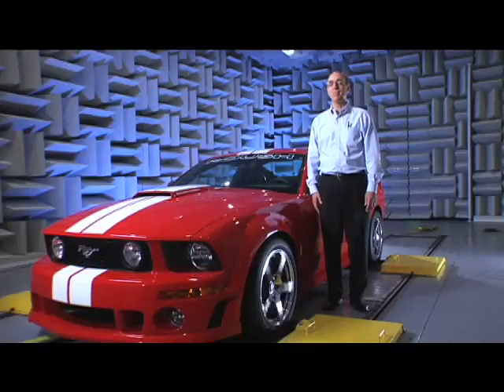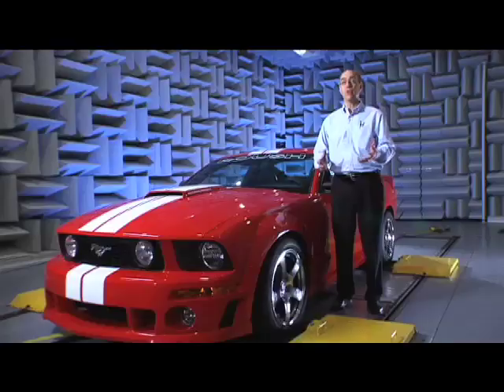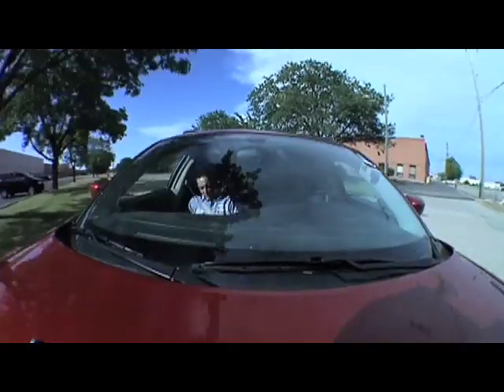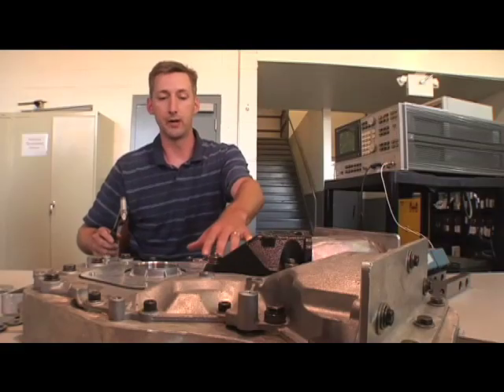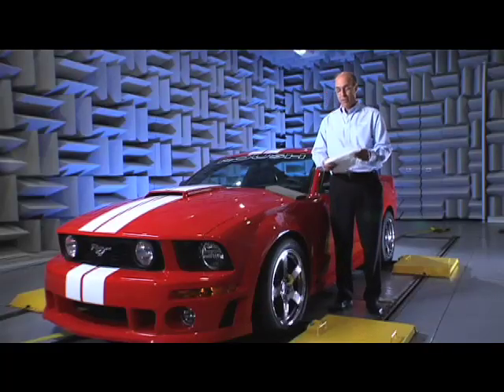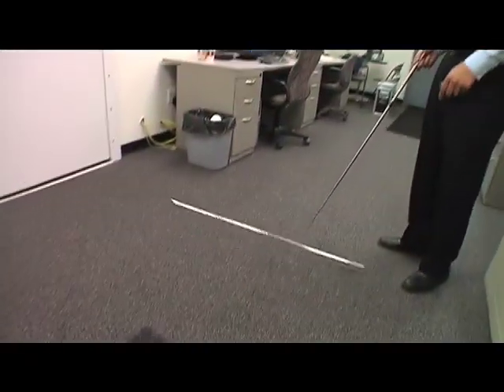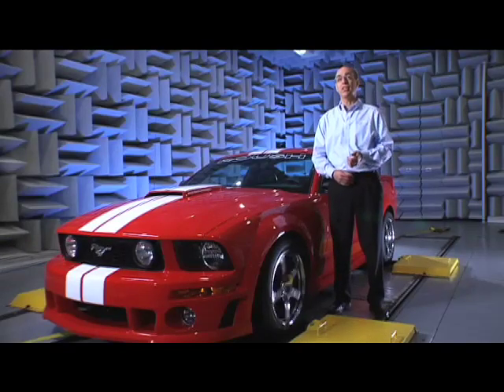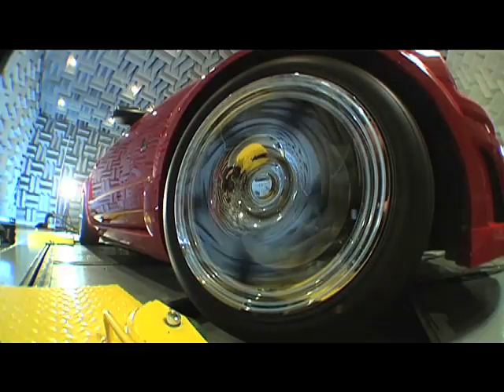ROUSHtv: Noise & Vibration Lab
Ever been in a room that looked like THIS? Paul Riehle, director of ROUSH Noise and Vibration Testing, shows you the Noise and Vibration Harshness (NVH) testing room at ROUSH. He then introduces a few materials used a lot in some unexpected applications.

For more information on ROUSH Performance, visit ROUSHperformance.com

And to go behind the scenes at ROUSH, visit ROUSHtv.com